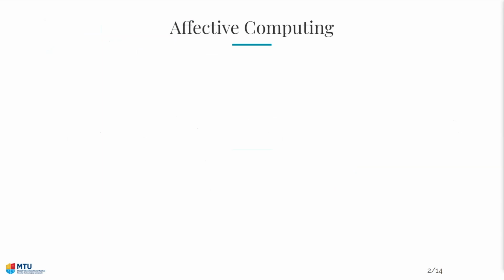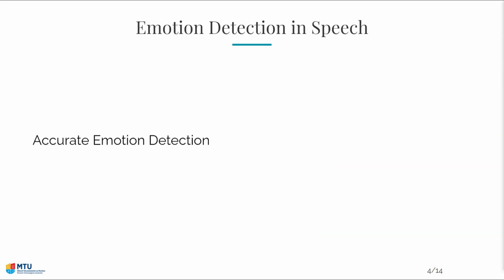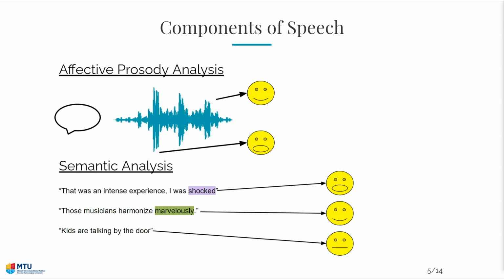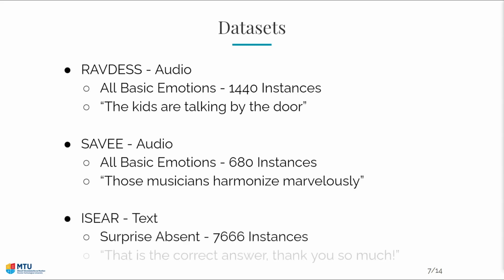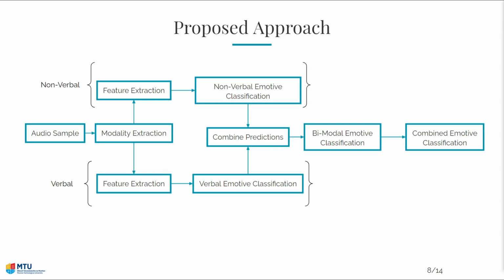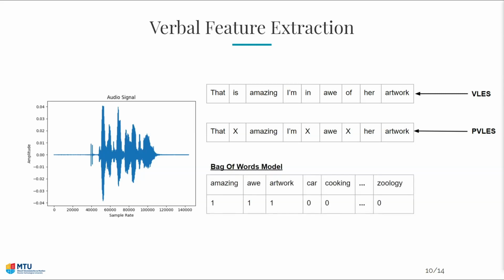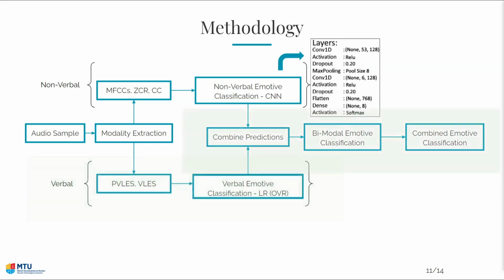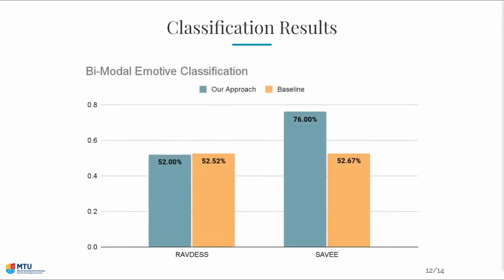Machine Learning Classification Emotive Speech Expression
This presentation details an approach for enabling emotive expression classification through speech analysis combining affective prosody (Mel-frequency Cepstral Coefficient, Zero Crossing Rate, Chroma Energy Normalised) and semantic analysis (Bag-of-words model). Two machine learning (ML) classifiers, a convolutional neural network (CNN) and logistic regression (LR) model, are combined to form an ensemble-based approach for the classification of emotive expressions from multi-modal data (audio, text). The approach builds upon existing work in emotion classification, sentiment analysis, and natural language processing (NLP) techniques. The paper contributes a workflow for the comparative analysis of the efficacy in classifying emotion from multi-modal data. The results demonstrate mixed accuracy across varied data sources, indicating the limitations and considerations of a generalised approach.  The approach utilised has direct benefits for Affective computing research as it enables (a) insight into the strengths and limitations of such models in correctly classifying emotion in relation to population differences (e.g. gender) and provides (b) a baseline for emotion classification in speech across the six canonical basic emotions (Anger, Fear, Disgust, Joy, Sadness, Surprise).